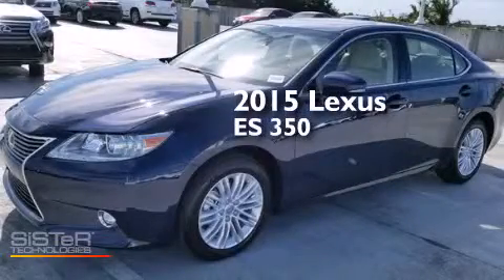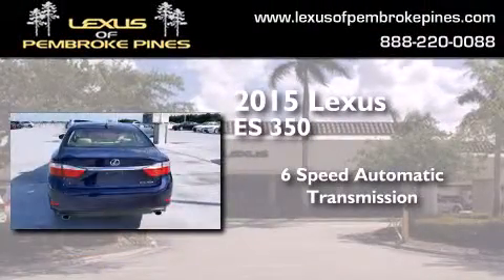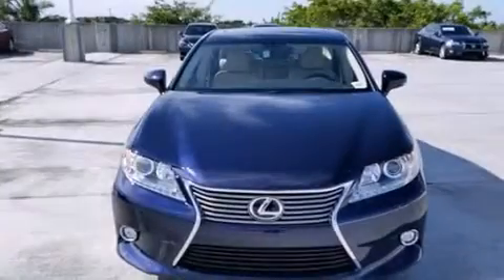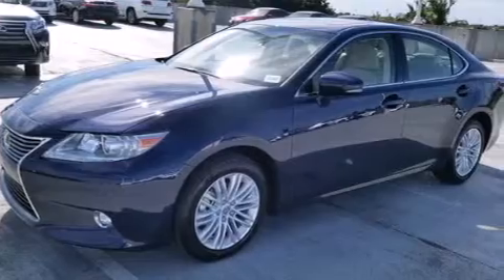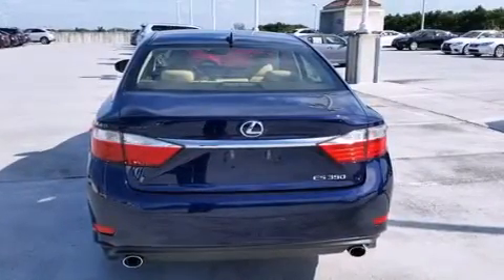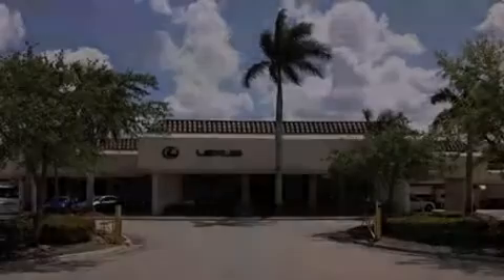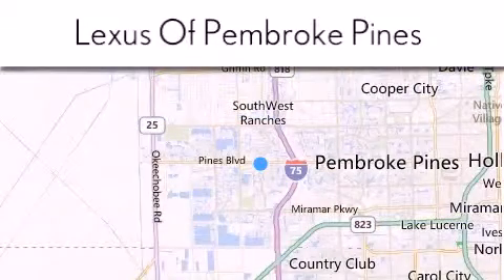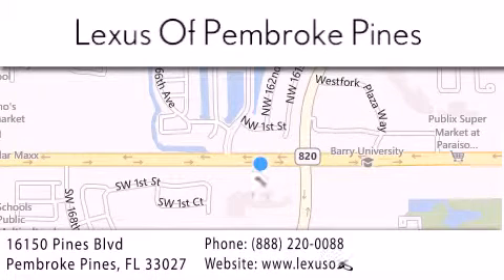2015 Lexus ES 350 Hollywood FL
We have been honored to serve the Pembroke Pines FL area , we promise that your experience at our dealership will exceed your expectations ! Year : 2015 Make : Lexus Model : ES 350 Engine : 3.5L V6 Trans . : Automatic 6-Speed Exterior : Deep Sea Mica Miles : 30 Interior : Parchment Perforated Leather with Espresso Bird's Stock : 50240200 Lexus of Pembroke Pines 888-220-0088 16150 Pines Blvd Pembroke Pines , FL 33027